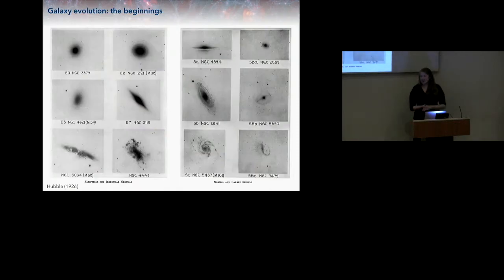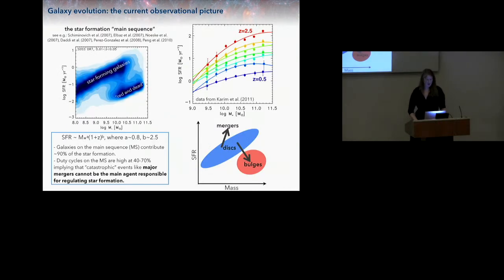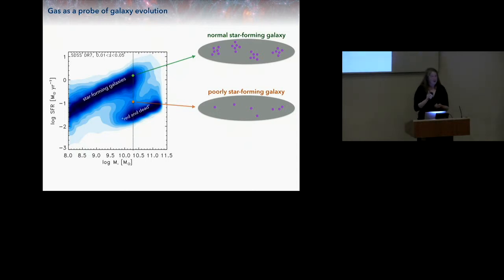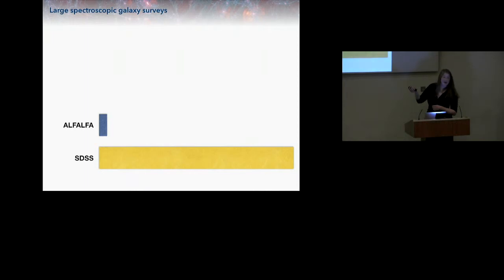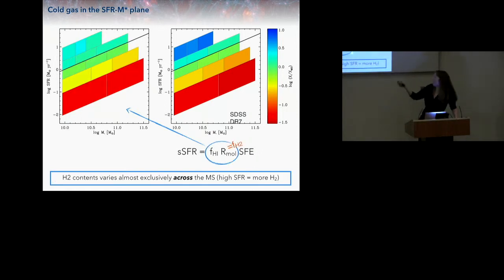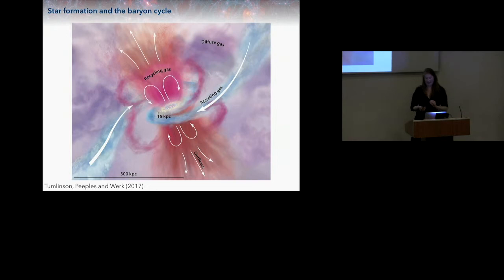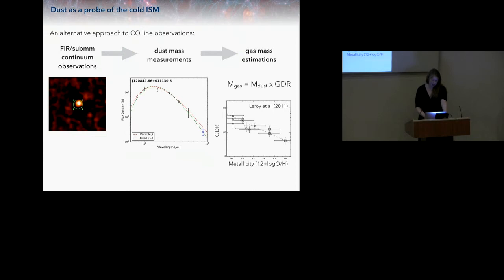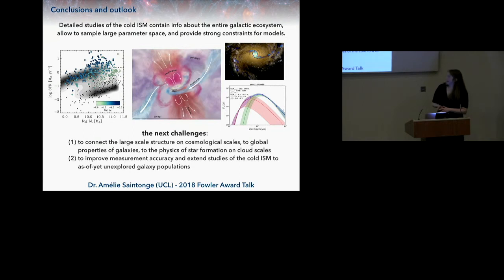Probing Galaxy Evolution with Dust and Gas - Dr. Amelie Saintonge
Probing galaxy evolution with dust and gas by Dr. Amelie Saintonge (University College London) on 11/01/2019.